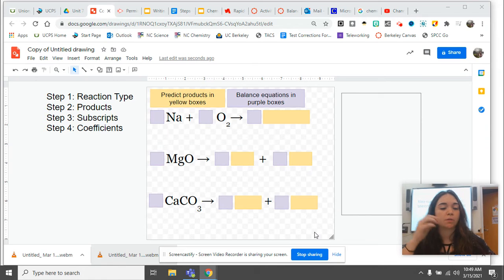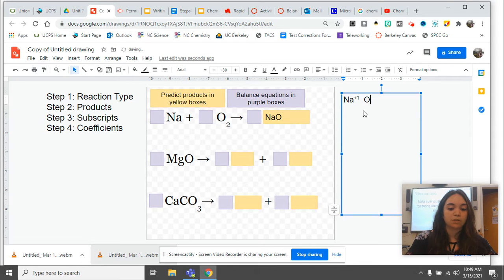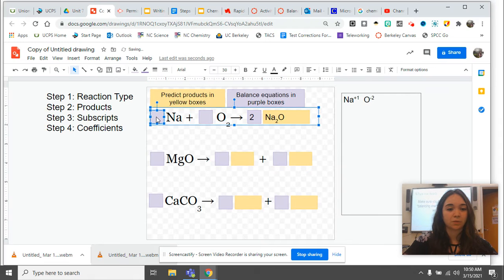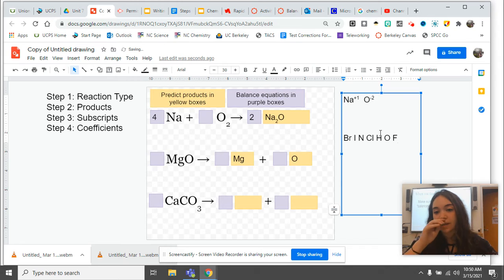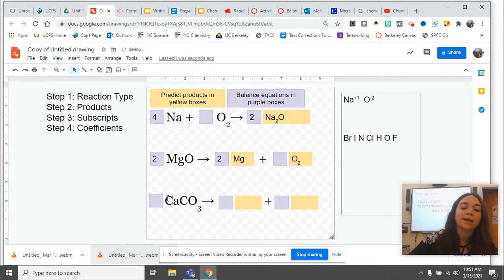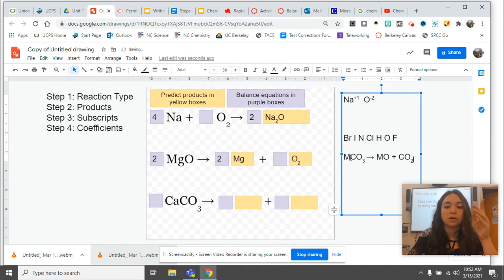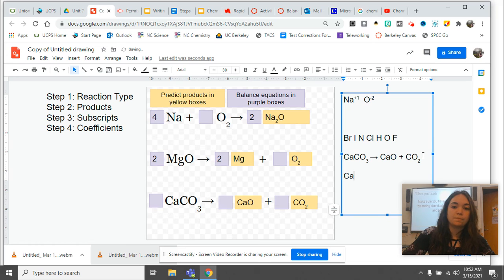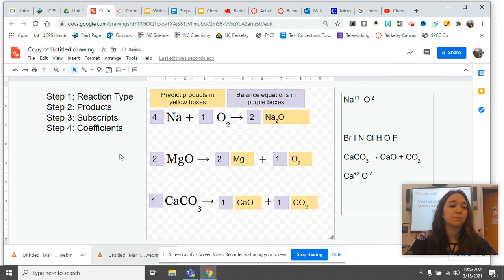Writing Chemical Reactions Part 1 Practice